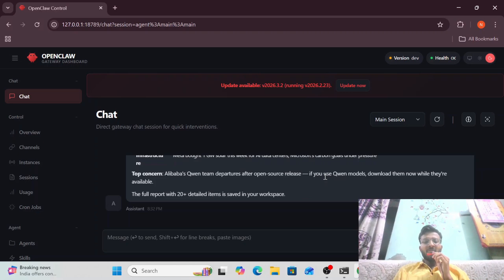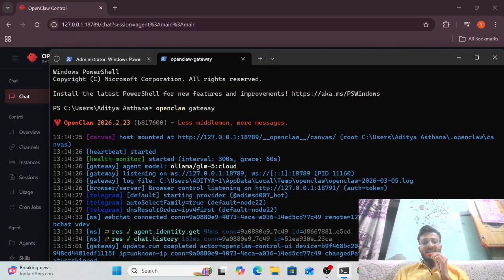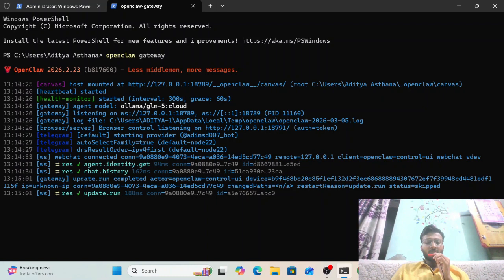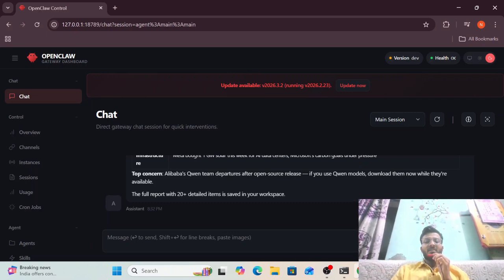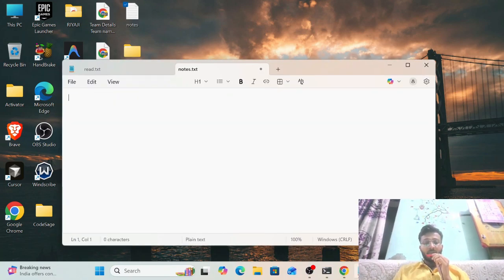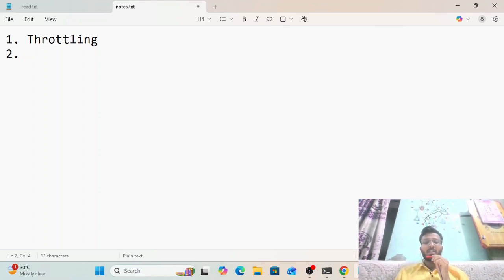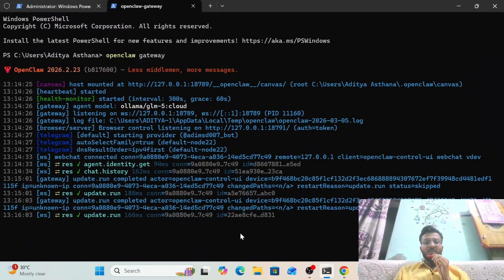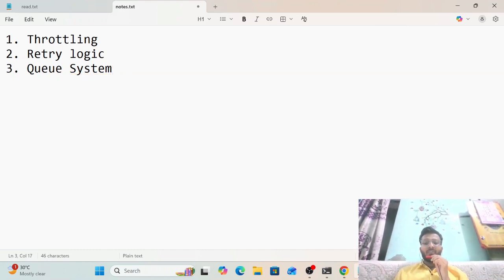Testing OpenClaw Agents Before Production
Learn how to properly test and validate OpenClaw agents before deploying them into production environments to prevent unexpected failures. openclaw testing, ai agent validation, regression testing agents